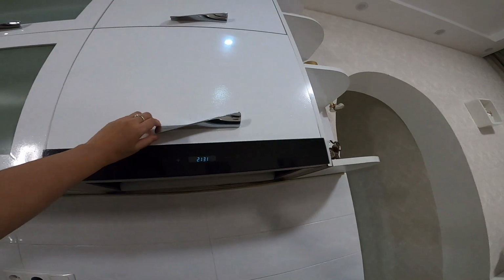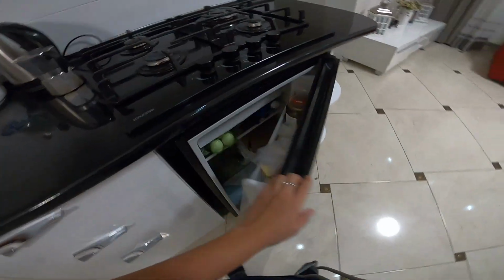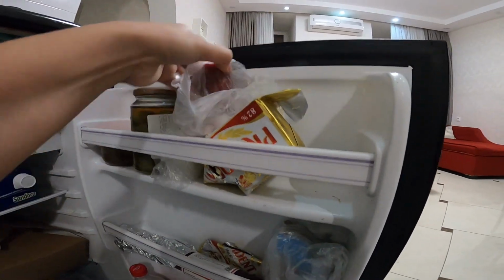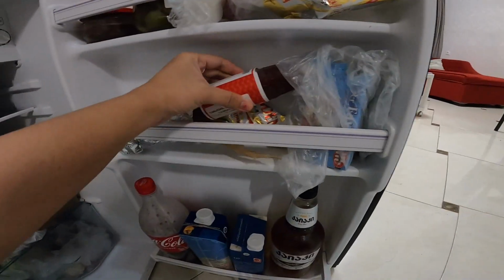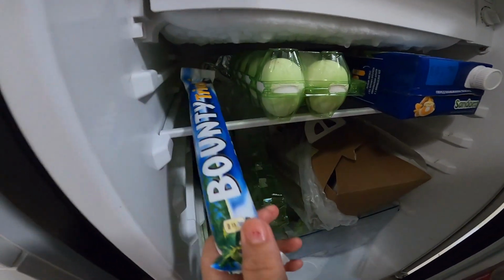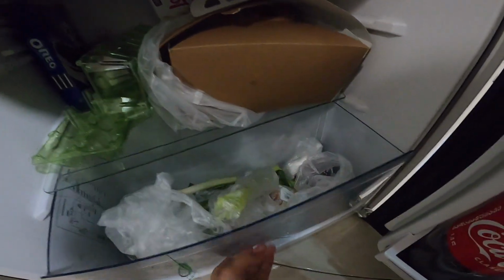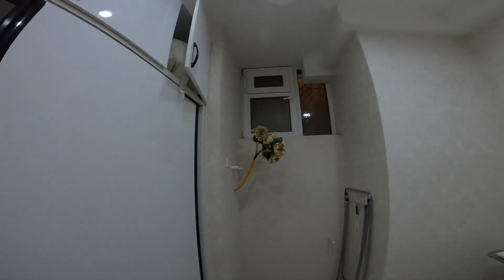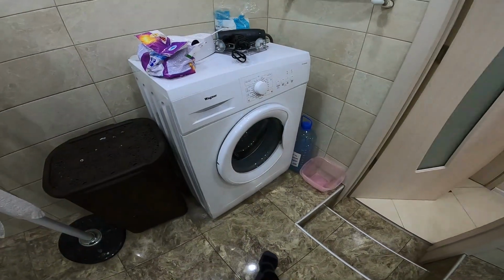First Glimpse of Georgia (Cozy Apartment Tour in the Heart of Tbilisi)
Hello, everyone! Miss Red here!
Today, I'm gonna show you my Airbnb in Tbilisi and my first glimpse of this beautiful city.